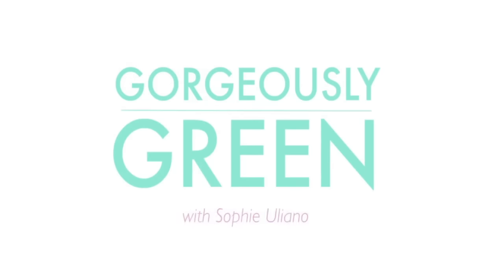My Morning Healthy Skincare Routine 2016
You asked, so I’m answering! Today’s video is all about my morning skincare routine - Confession right off the bat: My routine changes almost every week. I’m constantly testing new products and trying new combinations for my reviews on my blog (here’s a link in case you’re curious But these are some of my go-to products no matter what’s happening in my life. And this “routine” is perfect for any skin type or age. I’m dying to hear about your skincare routines - Share them in the comments below. And if you have any questions, leave them below too! I love answering your questions in my YouTube videos, and am always looking for new topics to address!

ONE: Start with a shower and a cleanse! The warming of the shower is the best time to hit your pores with a gentle cleanser.

TWO: While you’re skin is still damp and delicious from your shower, use a serum. Remember, the first serum you apply is the most active. I usually go for a Vitamin C serum, because it reverses skin damage and signs of aging.

THREE: Once your serum has absorbed, it’s time to moisturize. Critical step.

FOUR: Protect!! I usually get my SPF in the form of a BB (better beauty) or CC (color + correct) cream. These are really just two different names for the same type of product - you’re looking for a tiny and an SPF.

FIVE: Prime!! If you’re putting on any makeup after your skincare routine, I definitely recommend a primer, which works in concert with your skincare products and makeup to supporting lasting wear!!